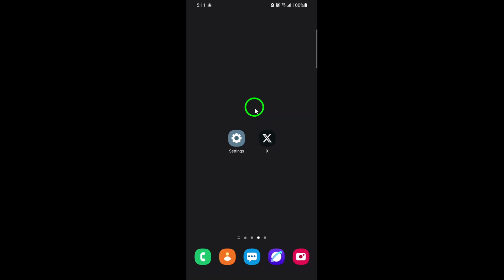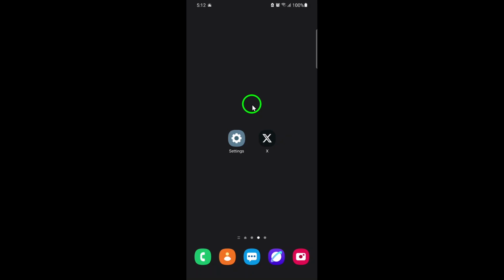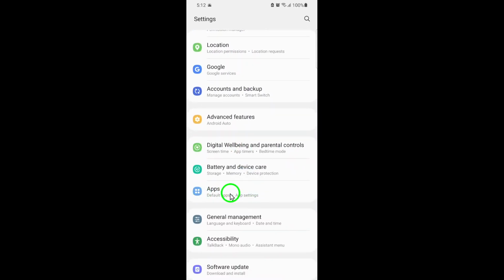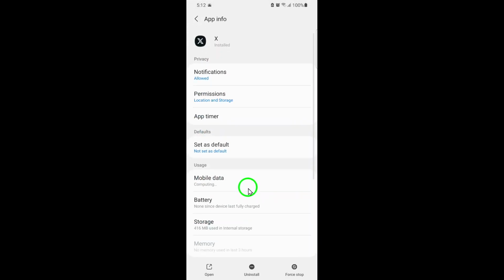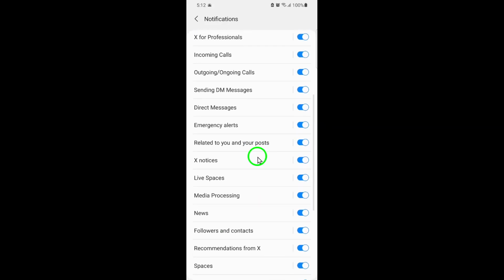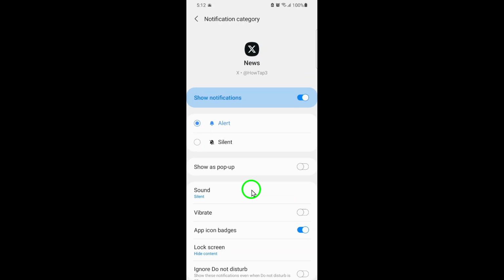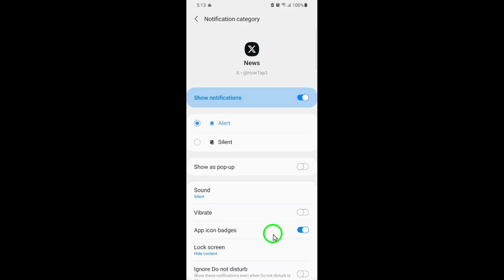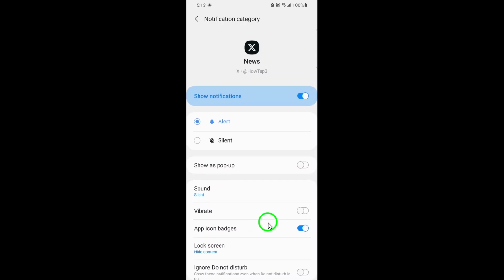How To Enable App Icon Badges For News Notifications On X App (Updated)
Learn how to enable app icon badges for news notifications on X App in just a few easy steps. This updated guide will help you stay on top of important news alerts by showing you the exact settings to adjust.

1. Go To Your Phone Settings

2. Tap On Apps

3. Tap On X App

4. Tap On Notifications

5. Tap On Notification Categories

6. Tap On News

7. Toggle On App Icon Badges-

Chapters:
00:00 Intro
00:12 Soultion
01:05 Outro